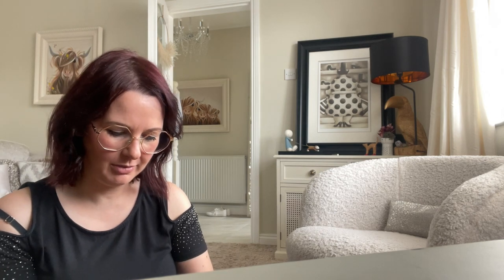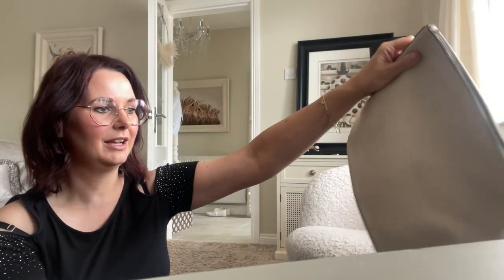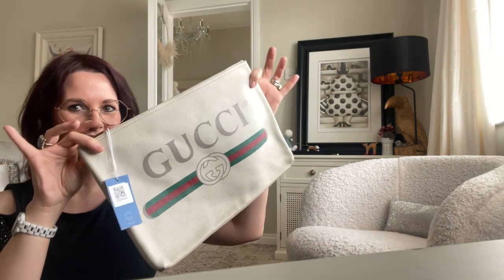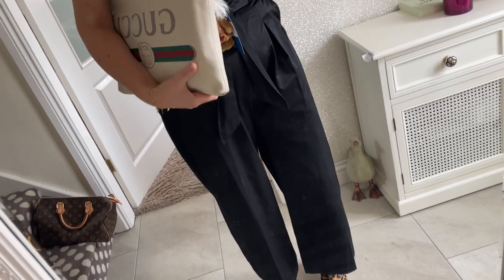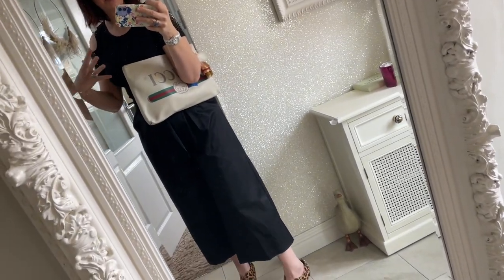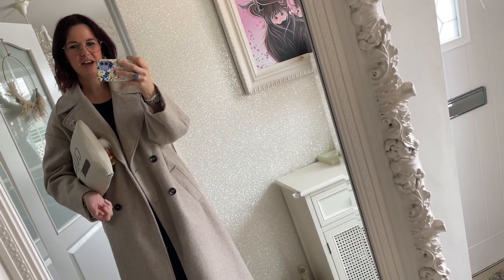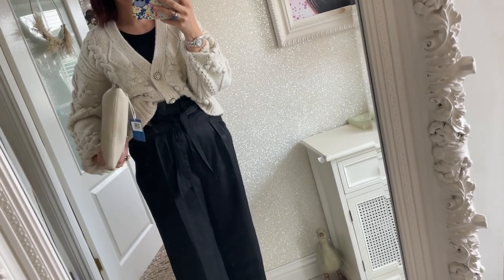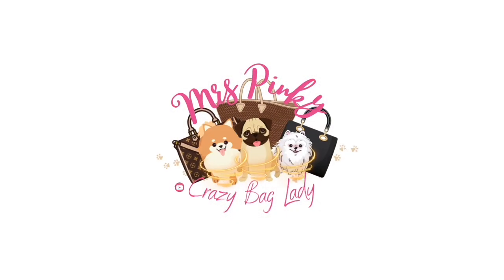Unboxing of a designer white Gucci leather portfolio clutch handbag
Thank you for joining us today, we hope you enjoy today's video!!

My lovely AVON ☺️☺️ Free UK delivery on orders over £23 when you shop with me on Avon:

We love to receive letters you can Write to us at ……..crazy bag lady
      Newark
     NG22 8XY

the lovely becy YouTube channel who made my wonderful introduction

My dogs Instagram @3fluffles

Instagram thehandmadetiara

Instagram apatchylondon
For 10%off a throw
      Enjoy love Jayne xxxx